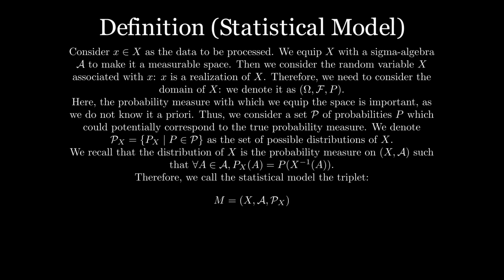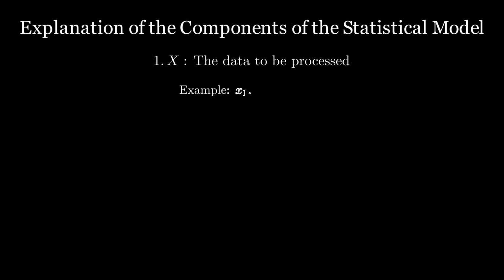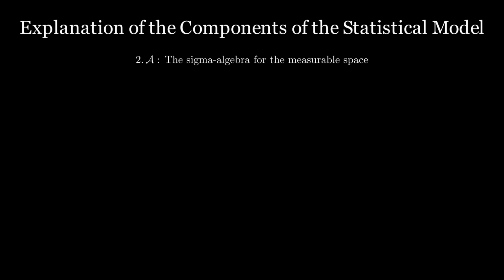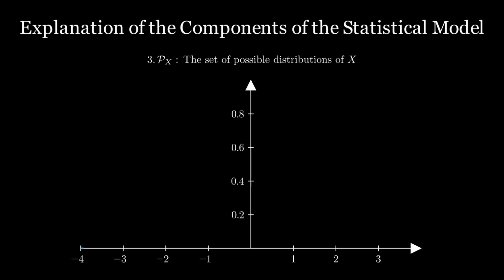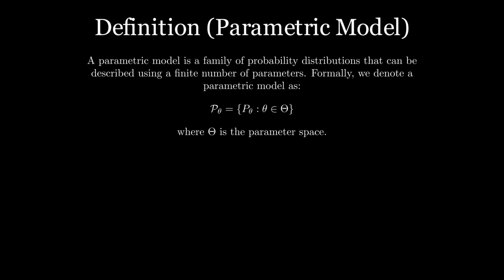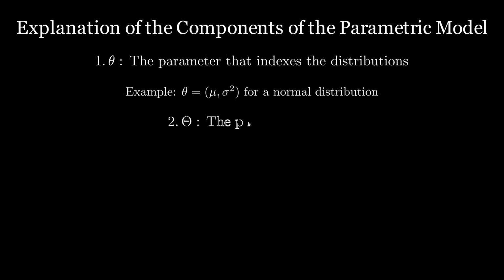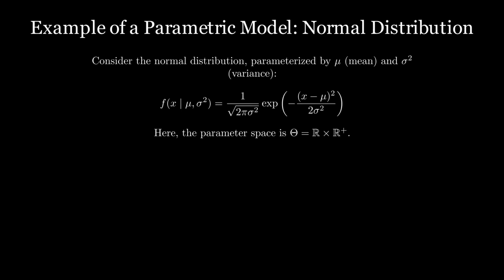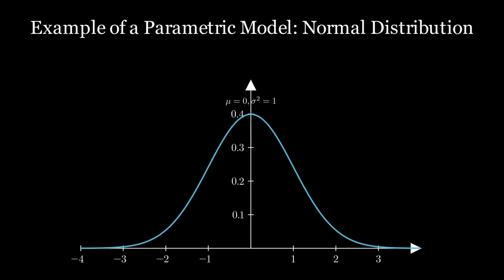Statistic and parametric models - Handbook of Statistics (Part I) | Manim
Welcome to our "Handbook of Statistics - Part I: Statistic and Parametric Models" video! 📊
This video is part of a fundamental series designed to equip you with essential knowledge in the field of statistics.

In this episode, we dwell into the core concepts of statistics and parametric models, breaking down complex theories into easy-to-understand segments. Whether you're a student, researcher, or just curious about statistics, this video serves as a solid foundation for your statistical journey.
All of these concepts are accompanied by animations that explain each of its  components, which help visualize abstract objects (sigma-algebra, etc...)